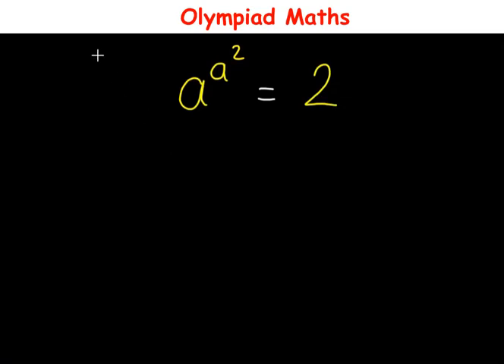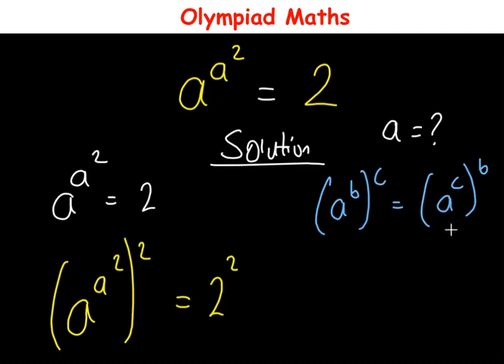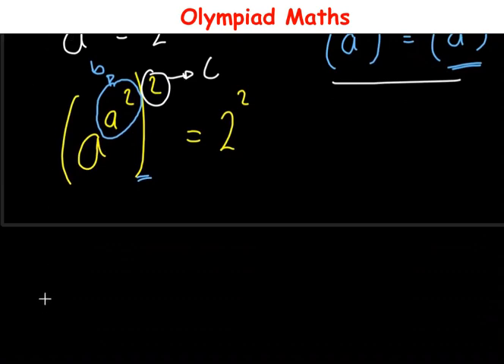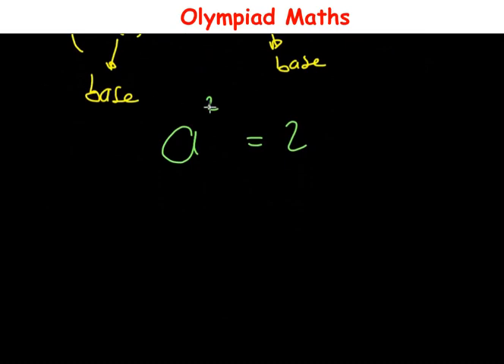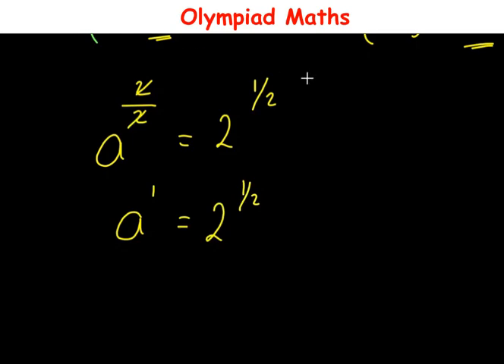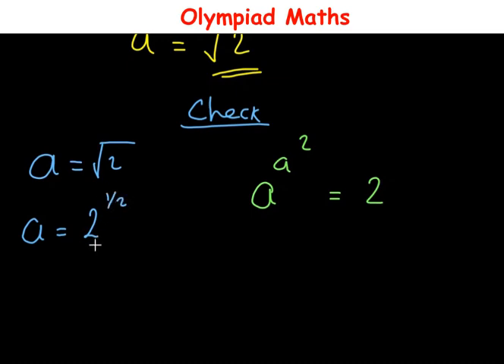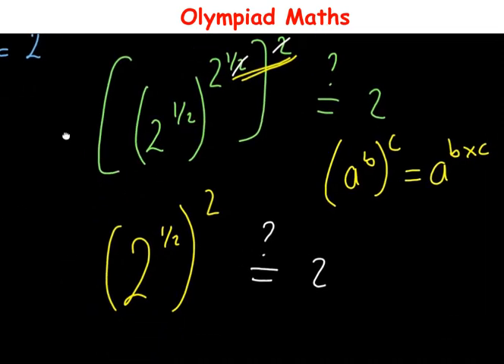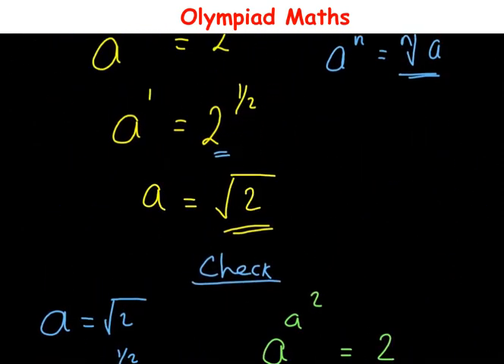OLYMPIADS || How to Solve a^a^2 = 2 || Can You Solve for t?